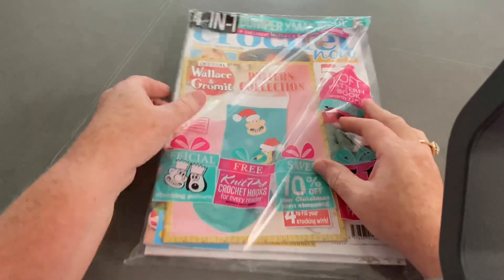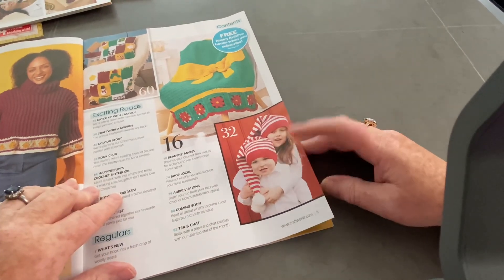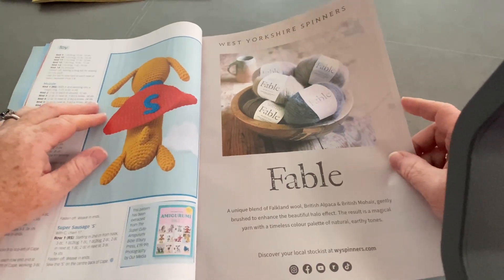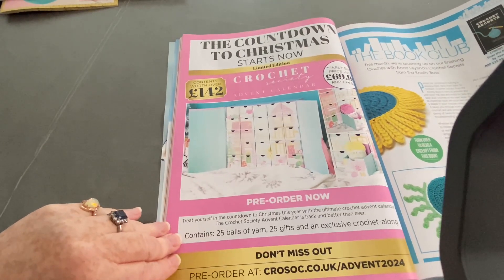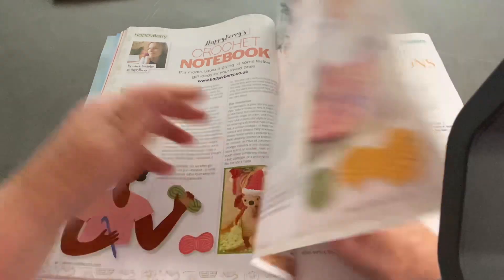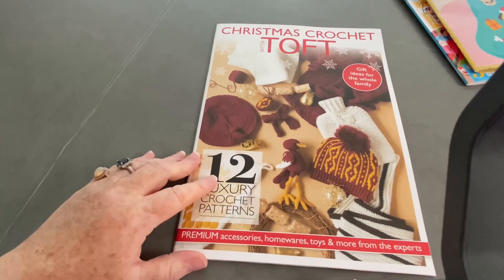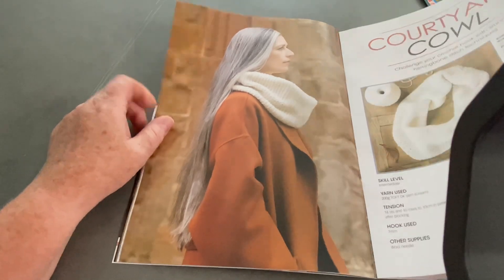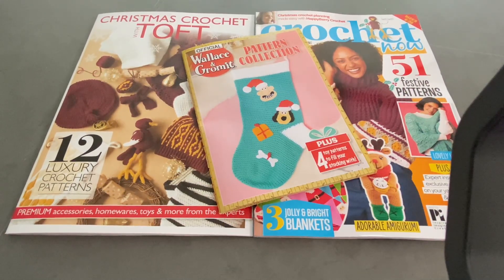🎄📚Open With Me 188 Crochet Now Christmas Bumper Edition crochet 📚🧶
Simply Crochet Magazine Review